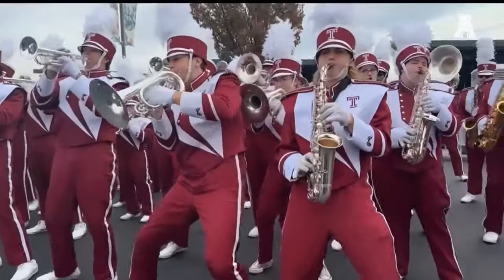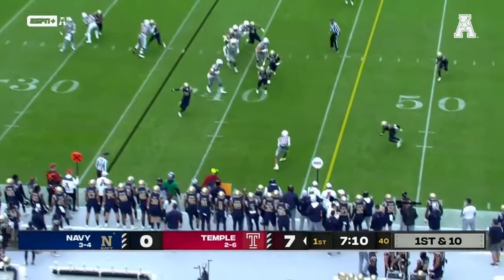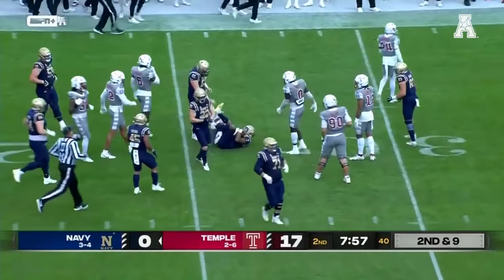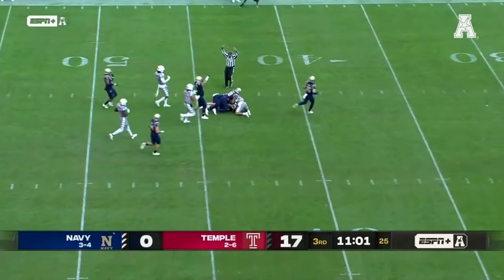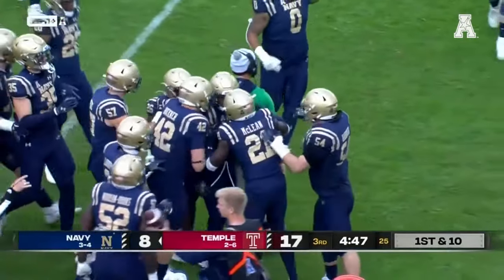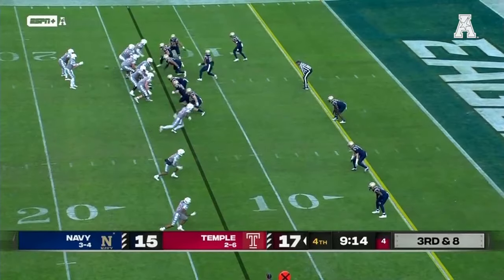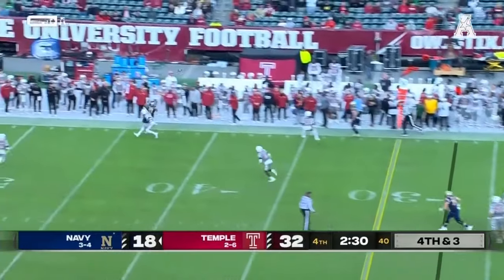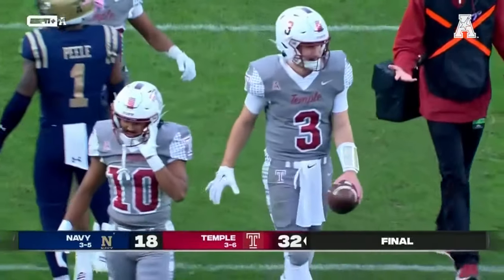Game Highlights: Temple 32, Navy 18 Football (November 4, 2023)